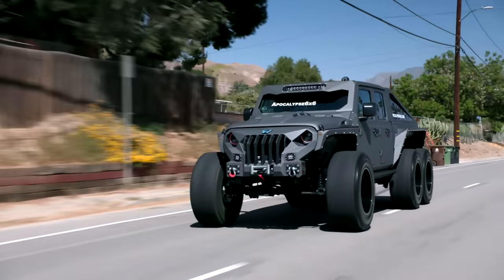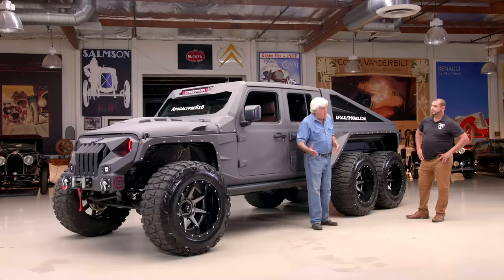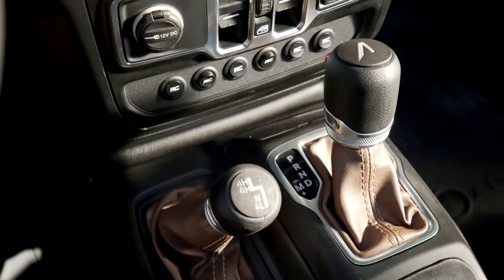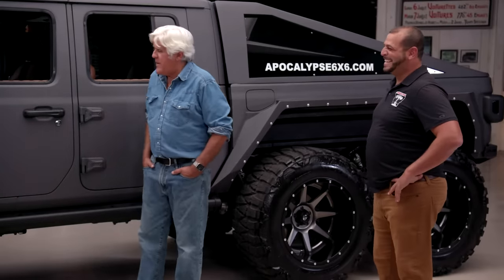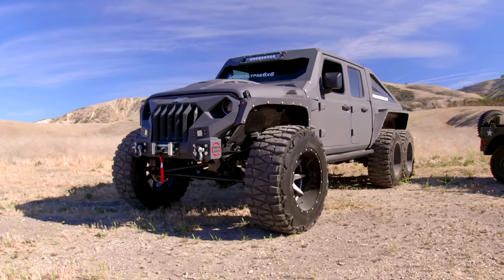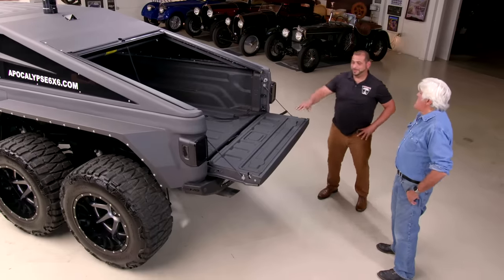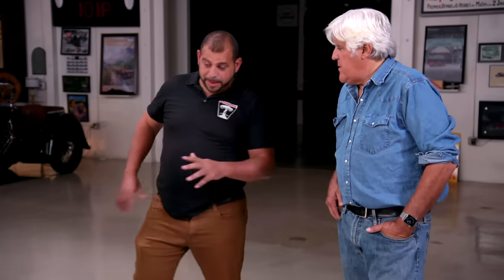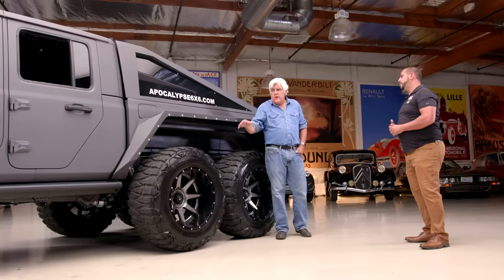2021 Apocalypse Hellfire 6X6 | Jay Leno's Garage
Joseph Ghattas shows Jay how he modifies a Jeep Gladiator into this apocalyptic behemoth!